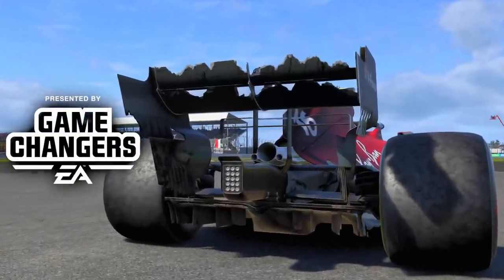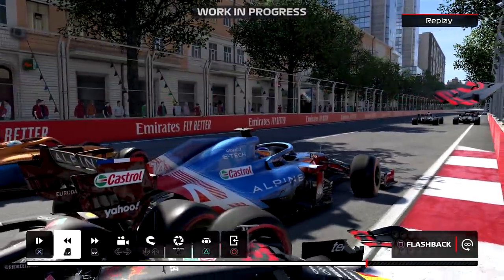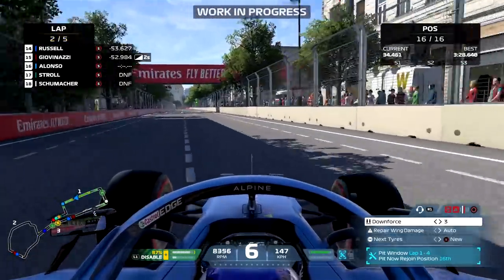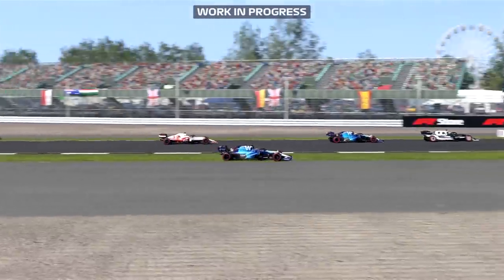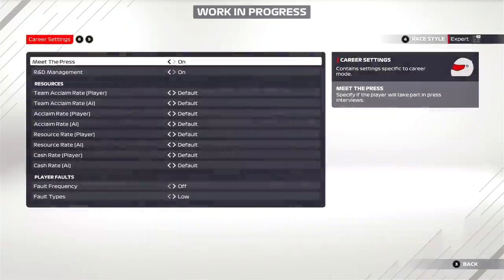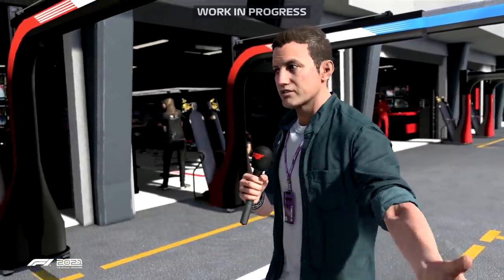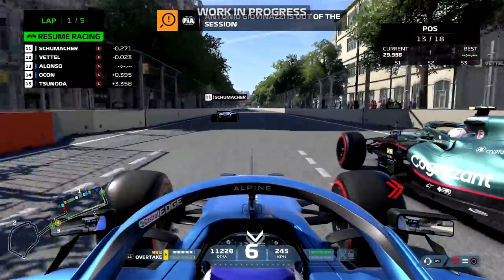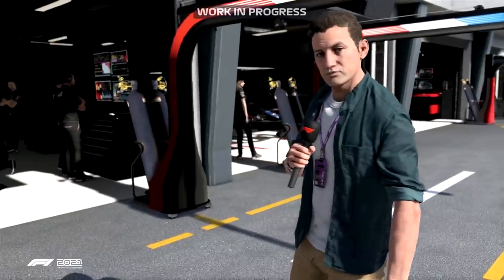F1 2021 Gameplay: New Damage Model Broken Rear Wing and Tyre Delamination!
F1 2021 Gameplay: New Damage Model Broken Rear Wing and Tyre Delamination! If you enjoyed the video leaving a like really helps out the channel! 👍

➤PC SPECS: (Max Ultra Game Settings)
-Intel 660p Series M.2 NVMe SSD 1TB
-ASUS GeForce RTX 2060 Super Dual OC EVO 8GB
-Cooler Master V750 Full-Modular Gold 750W Power Supply
-AMD Ryzen 7 3700X with Wraith Prism
-Gigabyte X570 UD Motherboard
-Cooler Master MasterBox TD500 RGB Mid Tower Case
-Thermaltake ToughRAM RGB 16GB (2x8GB) 3200MHz CL16 DDR4